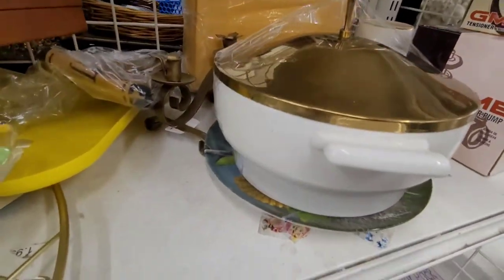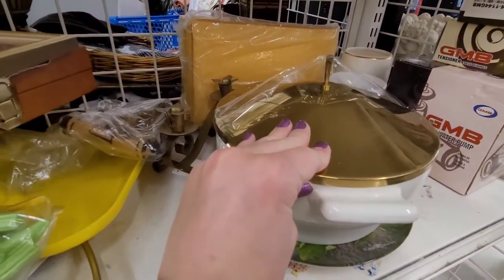Goodwill Browsing (Vintage plates, Corelle Ware, Fall Decor)